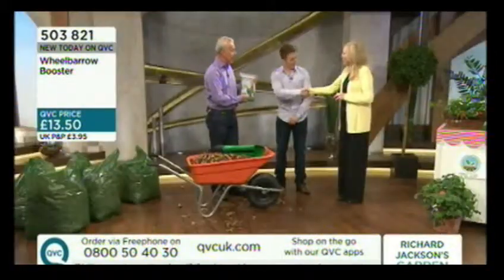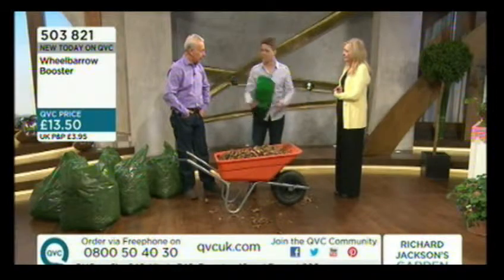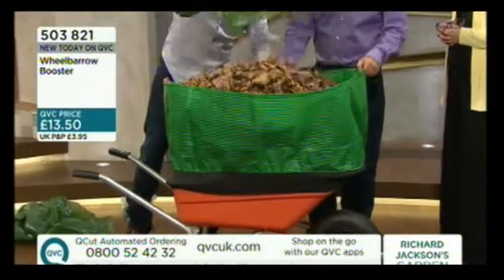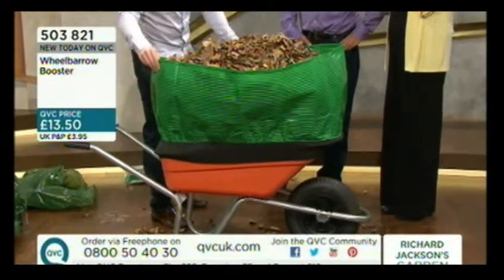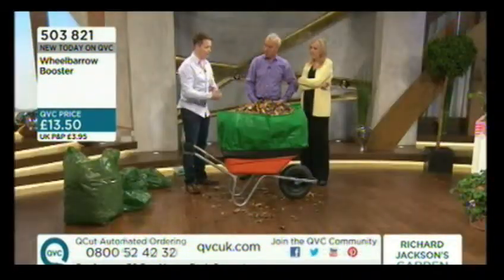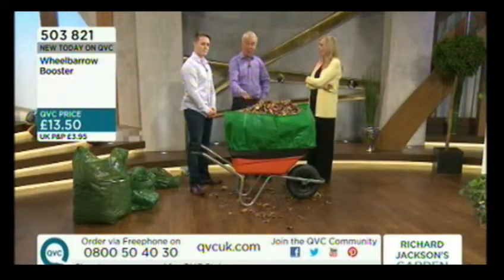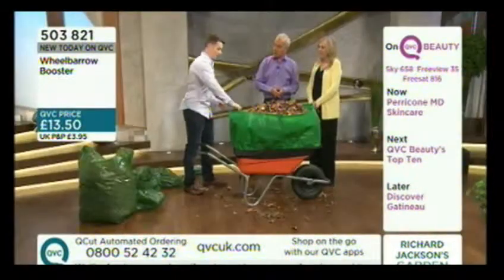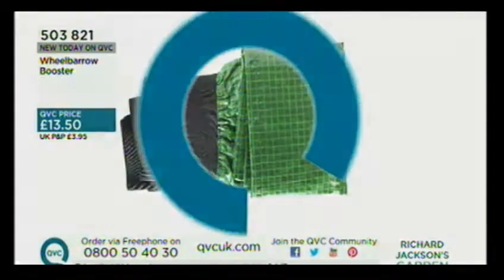Wheelbarrow Booster Joe Smith QVC May 2013